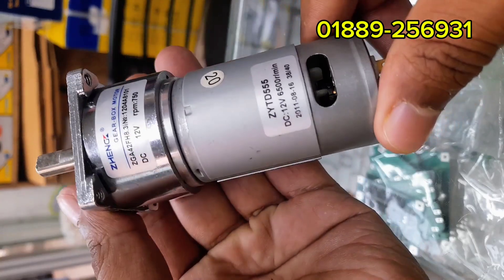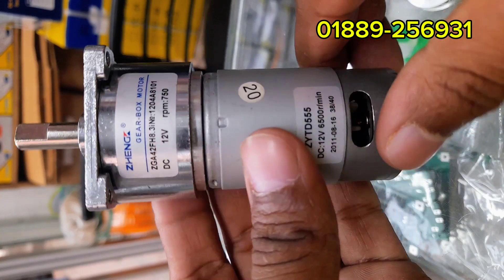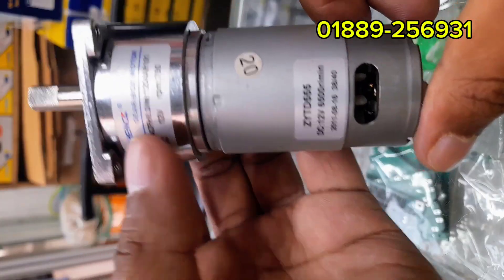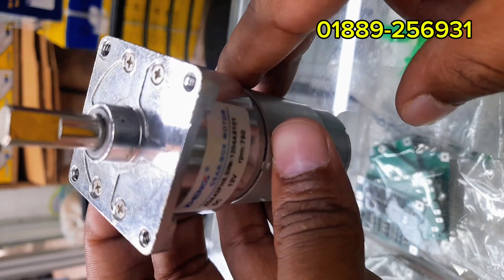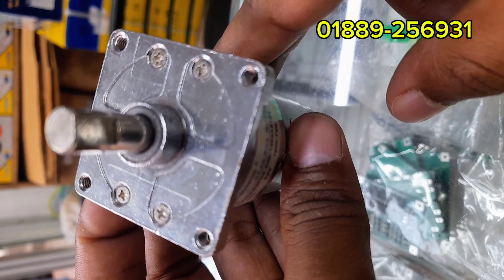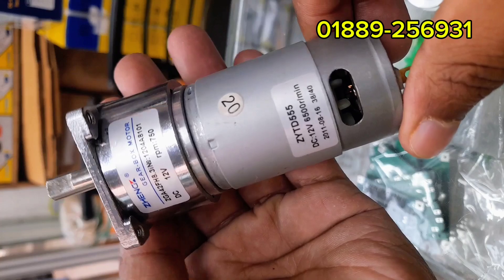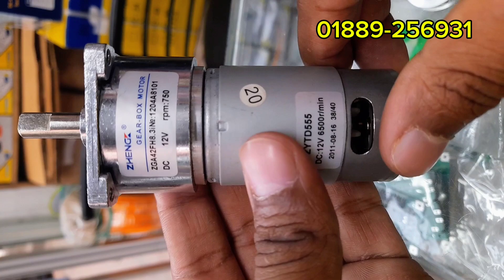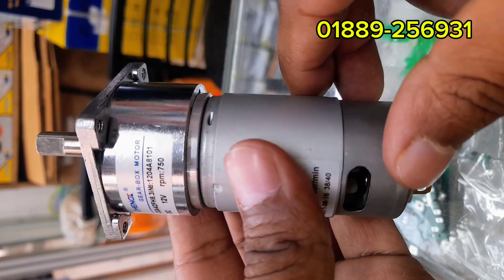12V DC Gear Motor – রোবটিক্স ও মেশিনের জন্য সেরা মোটর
🔧 12V DC Gear Motor – High Torque, Low Speed, Reversible

Looking for a reliable and powerful motor for your project?
This 12V DC Gear Motor is perfect for Robotics, Automation, Smart Locks, Mini Conveyors, Vending Machines, and DIY Projects.
It comes with a ZYTD555 high-speed core motor and a strong gearbox outputting around 716 RPM – giving you low speed but very high torque.

✅ Specifications:

Model: ZYTD555 Core Motor

Core Speed: ~6500 RPM (no load)

Gearbox Output: ~716 RPM

Rotation: Forward / Reverse (just swap polarity)

Shaft: Standard size – easy to attach wheel/pulley

✅ Applications:

Small robots and wheels

Smart locks and automatic doors

Mini conveyor systems

Vending machine product release

DIY and school robotics projects

⚡ Wiring Guide:

Red = +12V

Black = GND

Swap wires to reverse direction

⚠️ Safety Tips:

Use a fuse in series

Add a flyback diode to protect against back-EMF

Always use 12V power supply (3–5A recommended)

🏬 Showroom Address:
125/2 South Jatrabari, beside Kazi Tower,
Haji Hashmat Ali Market, behind R.K. Pharmacy, Dhaka.

💯 We provide demo, delivery, and replacement guarantee.